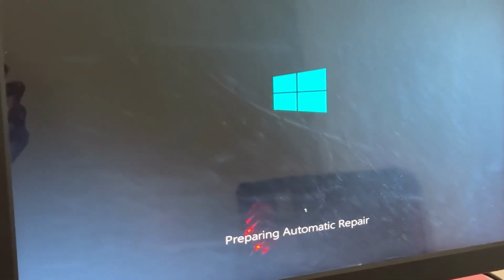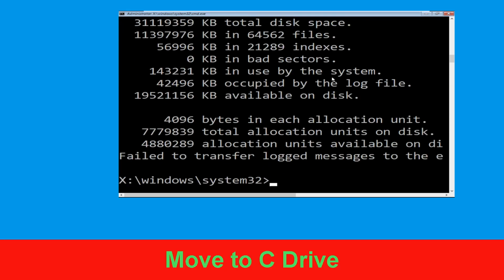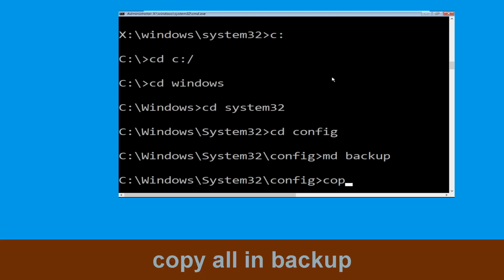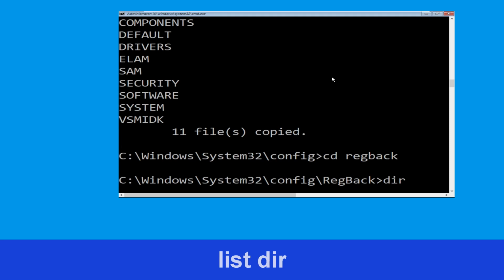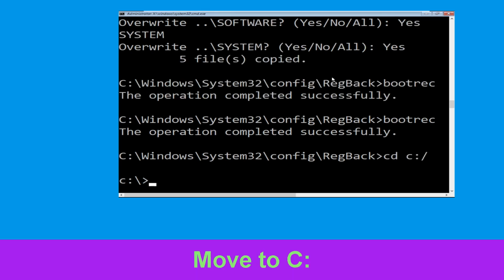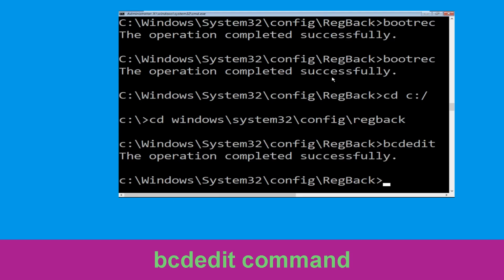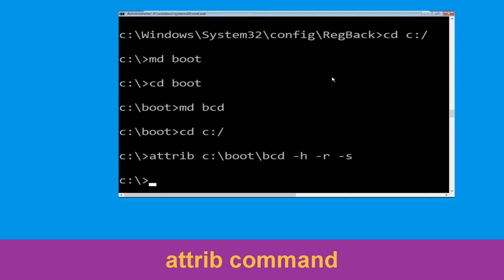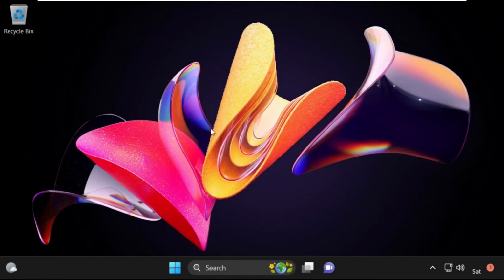Fix Error Code 0x00000033 Windows 11 Blue Screen Error